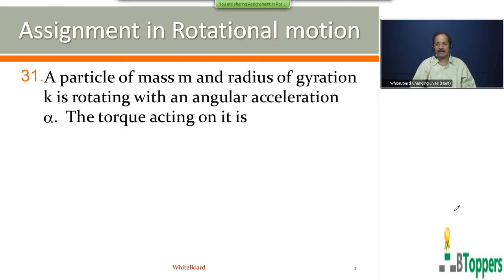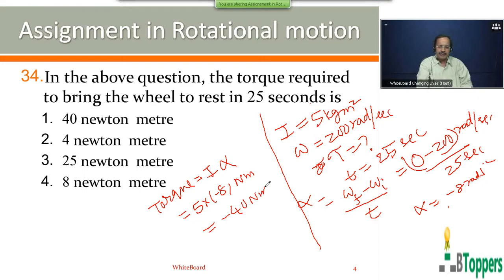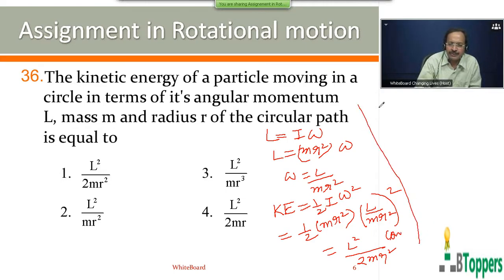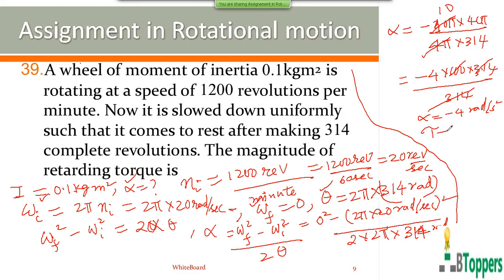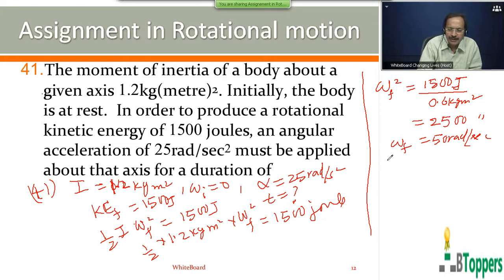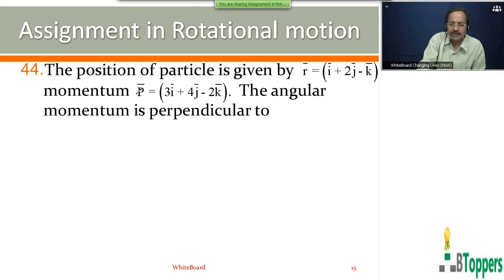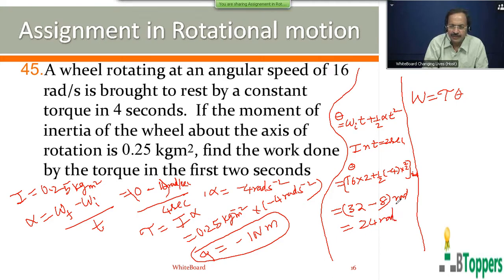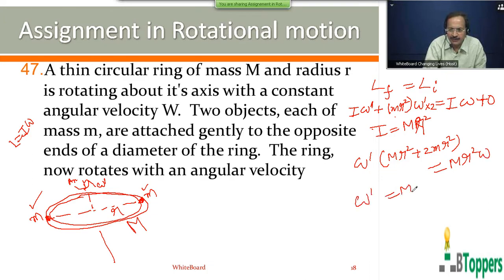Rotational Motion(IIT-JEE/NEET/EAMCET) Lecture 18